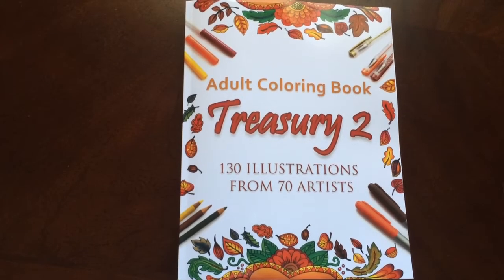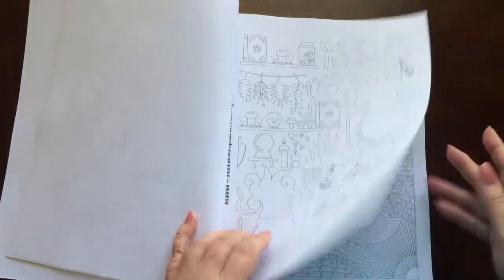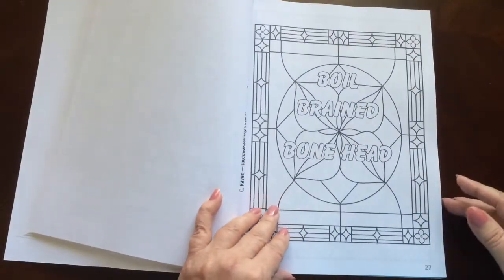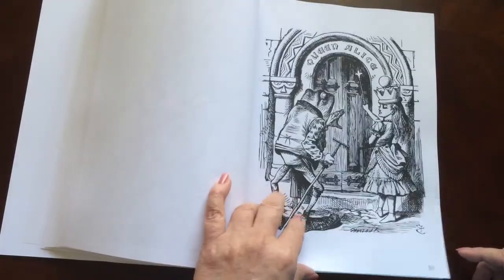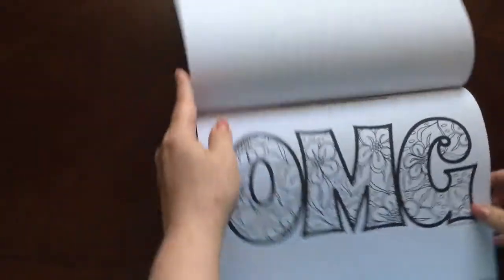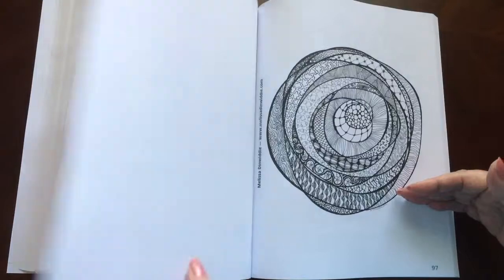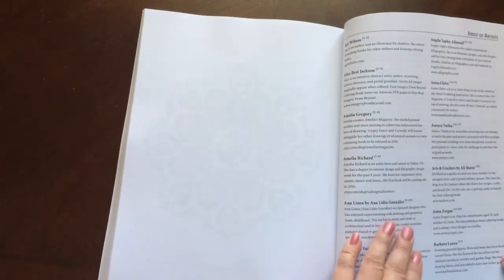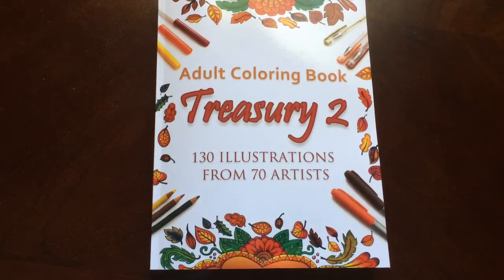Adult Coloring Book Treasury 2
Adult Coloring Book Treasury 2 - 130 Illustrations by 70 Independent Artists

Amazon US
Amazon UK

•130 Coloring Pages
•Glue Bound
•60# Medium weight paper
•Non perforated
•Recommended for beginner to advanced colorists
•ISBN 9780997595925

130 original illustrations by 70 artists in one giant adult coloring book! You won’t find a book with greater variety of subjects and styles. Find an illustration you love? Each page shows the artist’s name and information, so you can find more coloring pages from your favorite artists.

Sold at cost! Incredible value for hours and hours of coloring fun!

Artist index of short biographies so you can learn more about your favorite coloring book illustrators.

So much MORE to color! Adult Coloring Book Treasury 2 gives you the opportunity to sample 70 different coloring artists, showcasing their finest work! Themes include:

Abstract/Tangles
Anime
Beach
Midnight (black background) pages
Botanical Flowers
Campers
Carousels
Fantasy - Fairies/Mermaids/Dragons
Fashion
Gothic
Grayscale
Holiday pages
Insults
Mandalas and Kaleidoscopes
Modern
Nature/Animals: Cats, Birds, Horses, Wolves, Dogs, Whales,
Zebras, Owls, Moose, Butterflies, Fish
Paper Globes
People
Quotes with decorative borders
Shoes
Surreal
Symmetrical Patterns
Vintage
Whimsical
and more!
Artist Index

Agy Wilson (1-2)
Alice Best Jackson (3-4)
Amelia Gregory (5-6)
Amelia Richard (7-8)
Ana Linea by Ana Lidia GonzÃ¡z (9-10)
Andreja Vucajnk (11)
Angela Tapley-Allmond (12-13)
Anisa Claire (14-15)
Annyce Turlea (16-17)
Arts & Crackers by Ali Marie (18)
Asma Zergui (19-20)
Barbara Lanza (21)
Becky Dinnage (22-23)
C. L. Aldridge (24-25)
C. Raven (26-27)
Cecila (CeCe to her friends) Raven
Carla Chatterton (28)
Casey "Keyesay" Gilmore (29-30)
Chris Ousley (31-32)
College Coloring Books by Pamela Auble (33)
Collette Renee Fergus (34-35)
Color Me Forum by Jade Elizabeth (36-37)
Creative Coloring Books for Adults (38-39)
Cristina McAllister (40-41)
Daniel de Sosa (42-43)
Ellen Million (44-45)
Hattifant by Manja Burton (46-47)
Heather Burns (48)
Heather Land (49-50)
Heidi Berthiaume (51-52)
Inge Dagmar Manders (53-54)
Ivette Ramos Levy (55-56)
Jason Hamilton (57-58)
Jeanette Wummel (59-60)
Jennifer Robinson (61-62)
Jennifer Zimmermann (63-64)
Jenny Luan (65-66)
Jo Toye (67)
Josephine Lipuma (68-69)
Julie Thompson (70-71)
Katie Darden (72-73)
Kelli Bannert (74-75)
Ligia Ortega (76-77)
Lin "Kaylin" Watchorn (78)
Lindsay Graves (79-80)
Margaret Gates Root (81-82)
Maria Castro (83-84)
Mark Gonyea (85-86)
Marty Woods (87)
Mary J. Winters-Meyer (88-89)
Mary-Margaret Marx (90-91)
MauindiArts (92-93)
Meg Cowley (94-95)
Melissa Dinwiddie (96-97)
Menucha CC (98-99)
Natalija Davydova (100-101)
Nerine Martin (102-103)
Olivia Julius Dunggat (104-105)
Patricia Burke (106-107)
Robin Pedrero (108-109)
rockaDoodle Art by Heather Johnsgaard (110-111)
Sarah Renae Clark (112-113)
Scot Howden (114)
Shelah Dow (115-116)
Steve "Squidoodle" Turner (117-118)
Sue Chastain (119-120)
Tabitha Barnett (121-122)
Terra Bidlespacher [White Stag] (123-124)
Tigerlynx (125-126)
Travis Baribeau (127-128)
Trisha George (129-130)